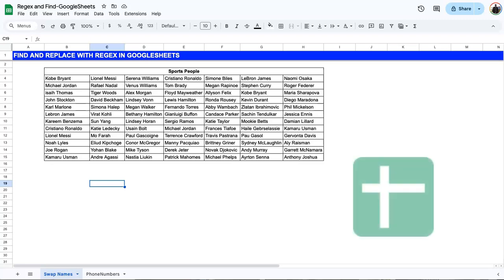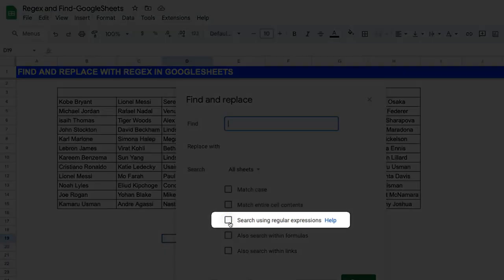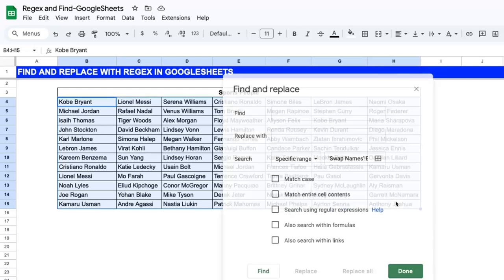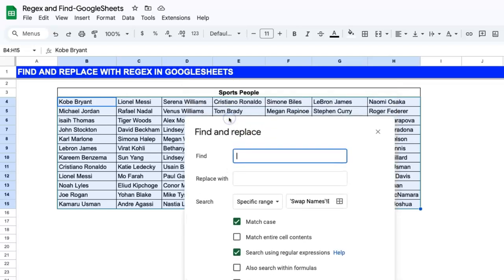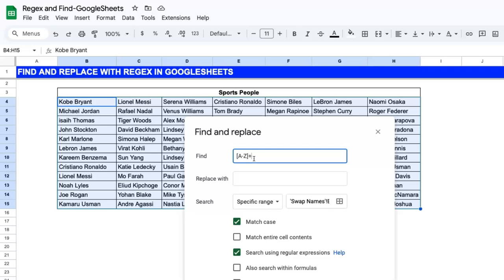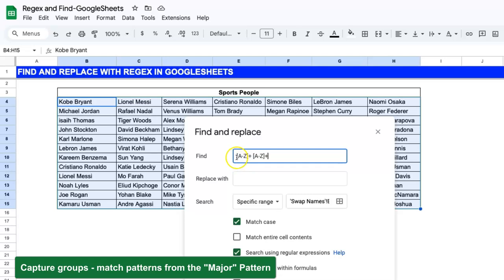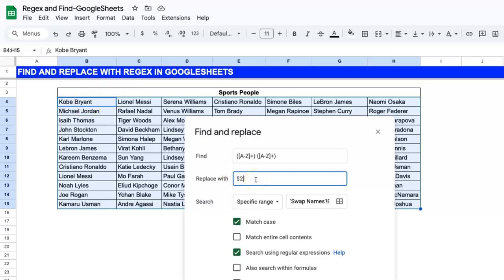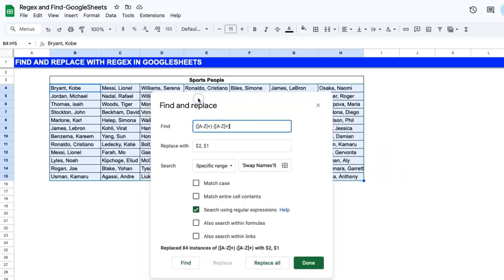Find and Replace dialog with REGEX in Google sheets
Find and Replace Google Sheets REGEX:
This video shows the REGEX (Regular Expression) option in Find and Replace in Google Sheets. This is a feature that Microsoft Excel does not currently have. It is powerful that with the use of Pattern Recognition, you can find and replace text without using a formula